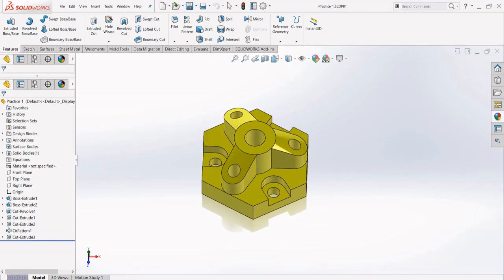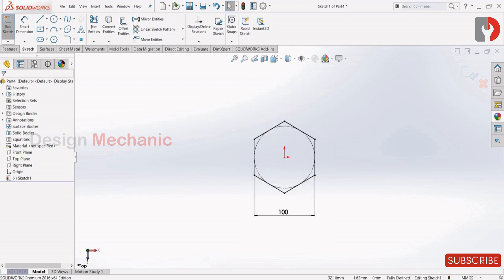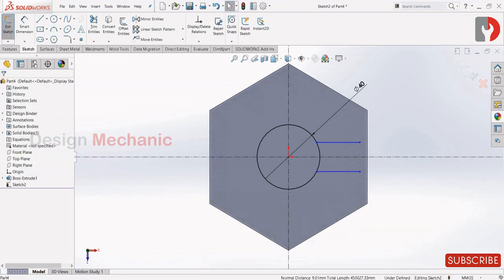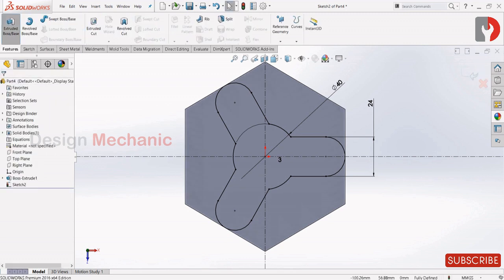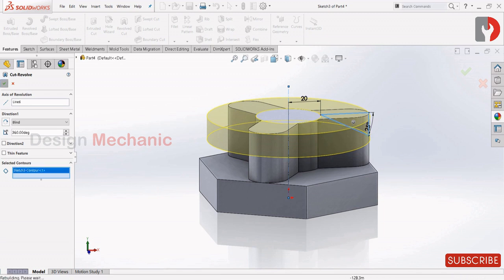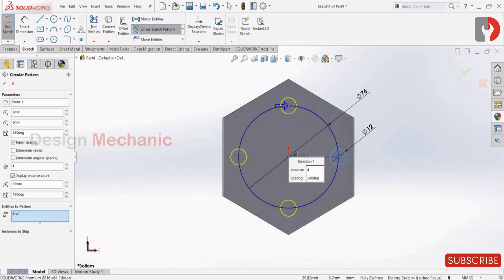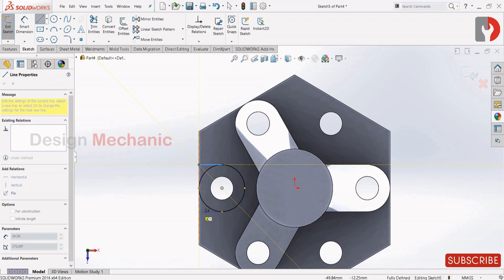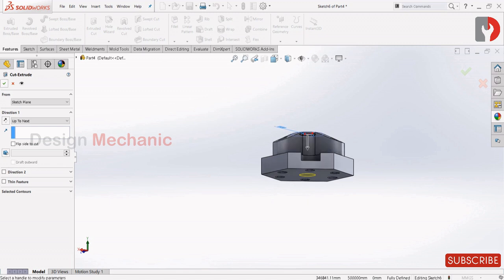#106 Solidworks Tutorial | Part Modelling | Practice-1 | Design Mechanic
In this solidworks tutorial Design Mechanic will teach and show you how to do this part modelling with sketch tools and sketch based tools.

Software used for teaching
Solidworks 2016

Software used for editing video
Open Shot Video Editor